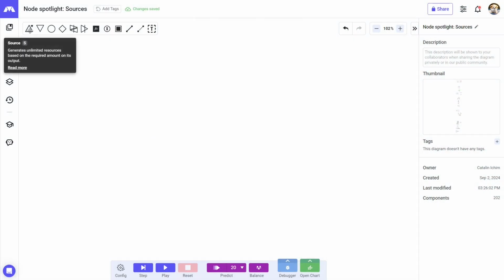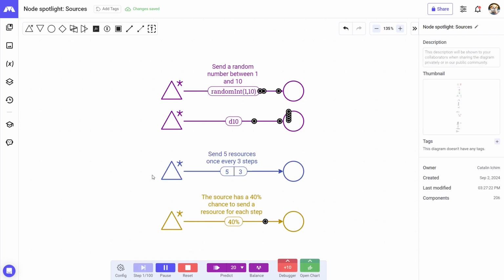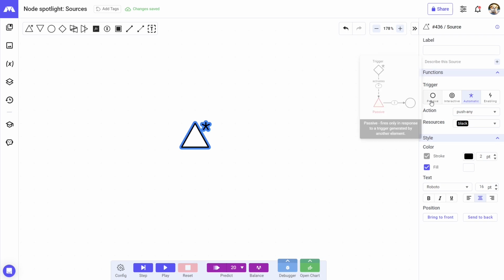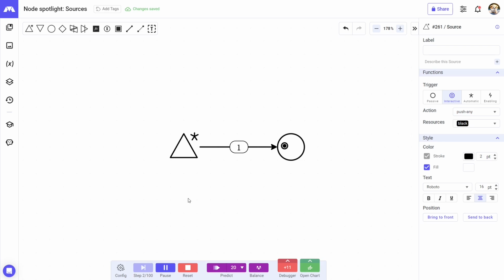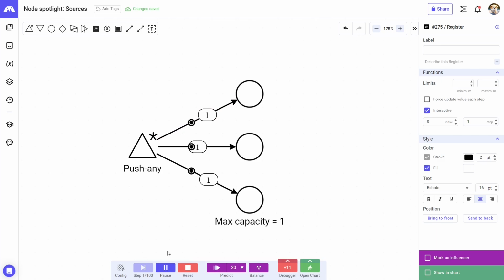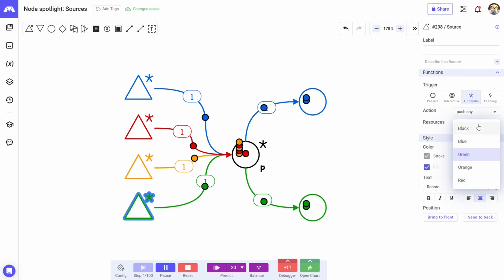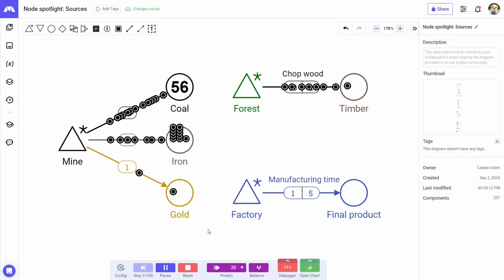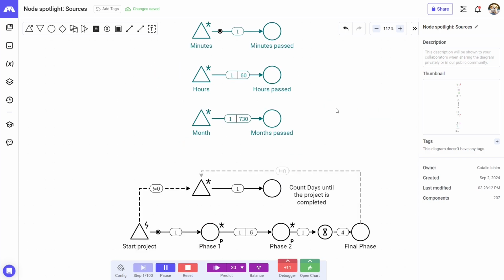Node Showcase: Sources